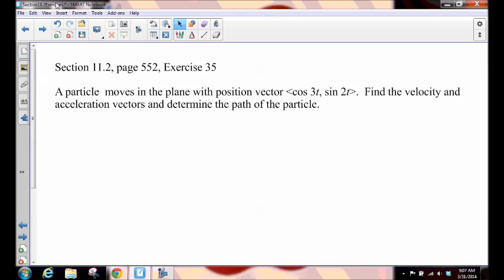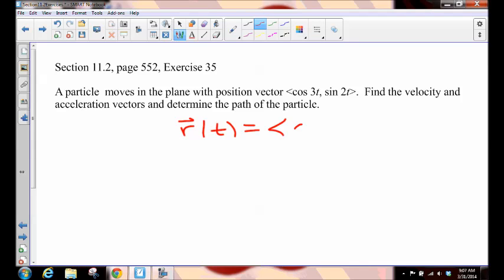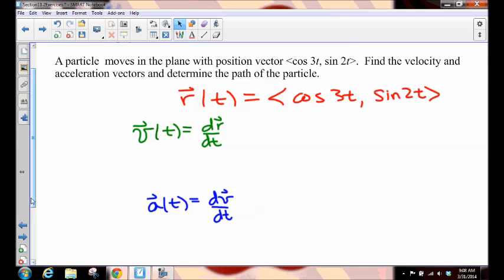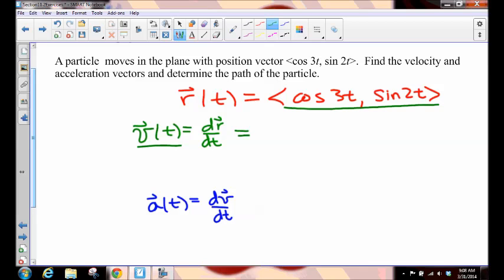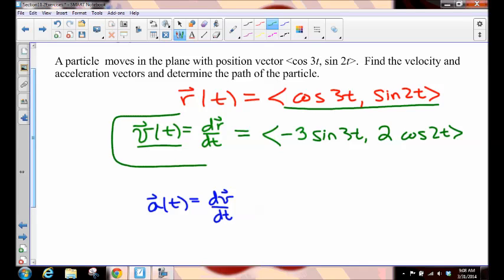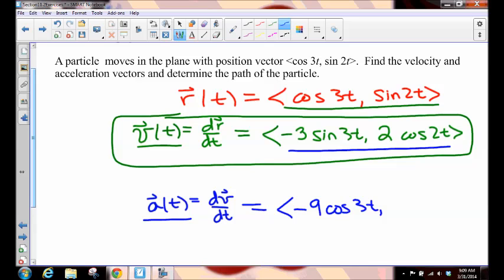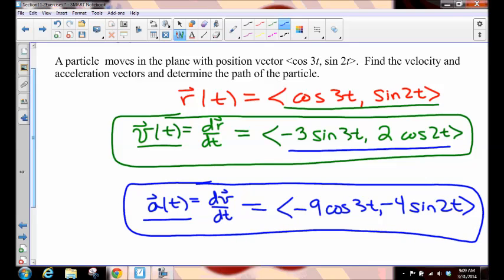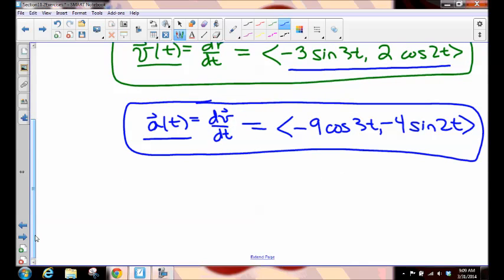Chapter 11, Section 2, Exercise 35